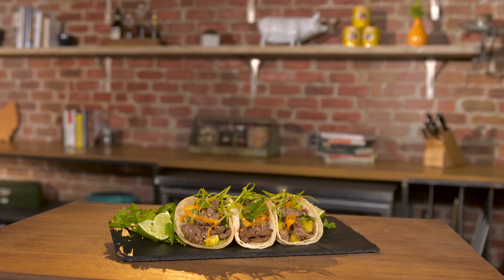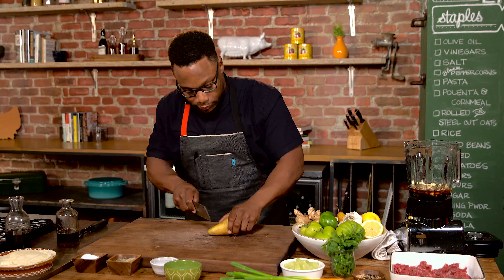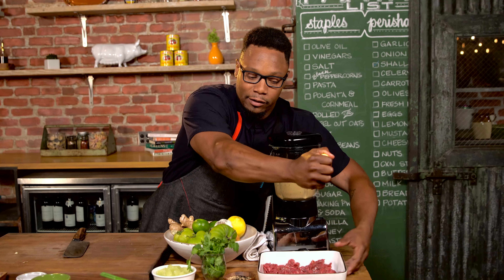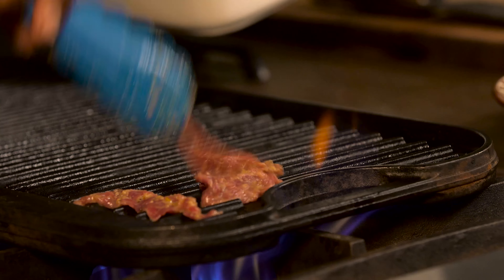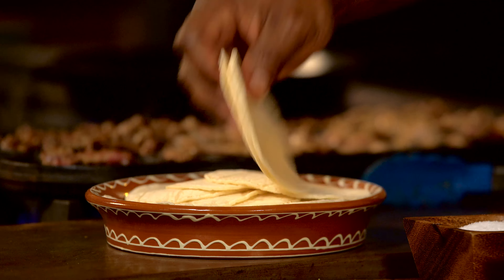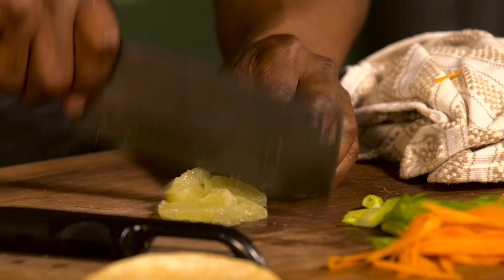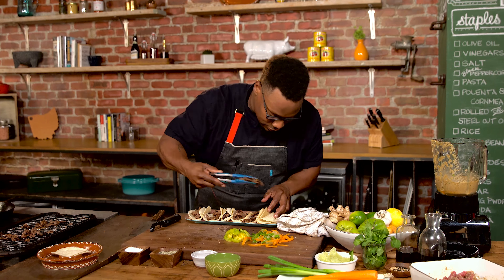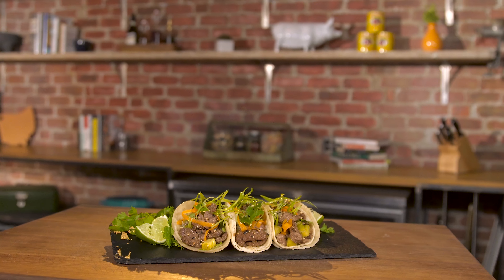Kalbi Beef Tacos I Marcus Meacham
You've probably heard of Korean-Mexican fusion. Now's your chance to make these delicious tacos at home.

INGREDIENTS:
For the marinade:
1 cup soy sauce
4 garlic cloves
3 tablespoon sesame oil
1/3 cup sugar
4 tablespoons fresh ginger, peeled and chopped
1 Asian pear, cored and chopped
Handful of cilantro sprigs
For the tacos:
2 pounds skirt steak, sliced super thin
Juice of 1/2 lemon
2 limes, segmented and roughly chopped
2 green onions, sliced on a bias
1/4 cup green tomato, chopped
1 carrot (sliced paper thin with peeler)
8 fresh corn tortillas from a local food truck or taco shop
Black and white sesame seeds

STEPS:
1.) In a blender, combine all marinade ingredients and blend until smooth. Combine marinade with steak and let sit for at least 20 minutes.
2.) Heat a grill over high heat and sear steak until caramelized and cooked to desired doneness.
3.) In a cast-iron skillet, warm corn (or flour) tortillas until pliable.
4.) To assemble: Top 2 tortillas with kalbi beef, carrots, onions, and limes. Garnish with black and white sesame seeds.